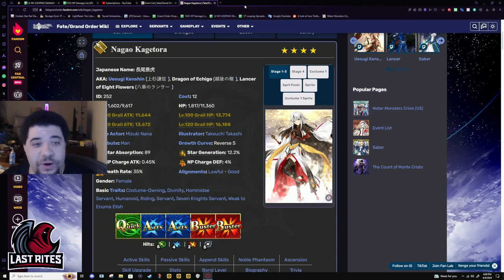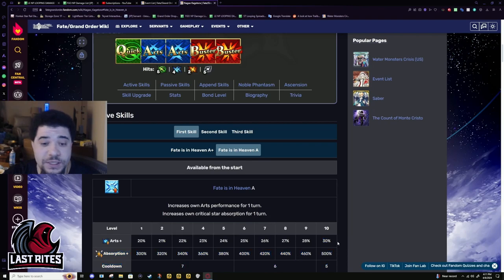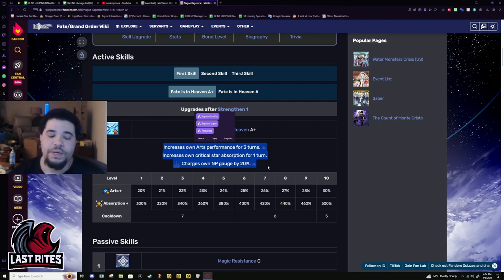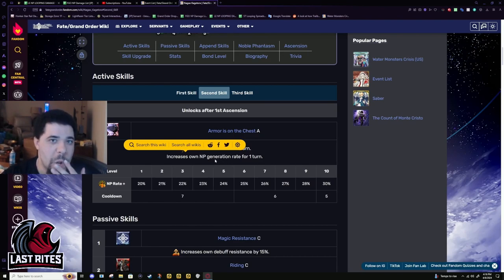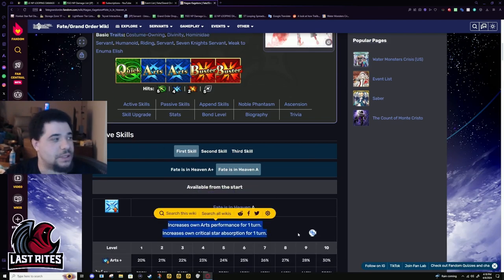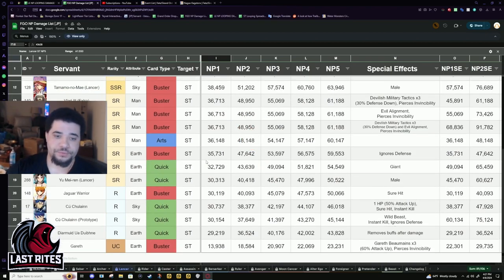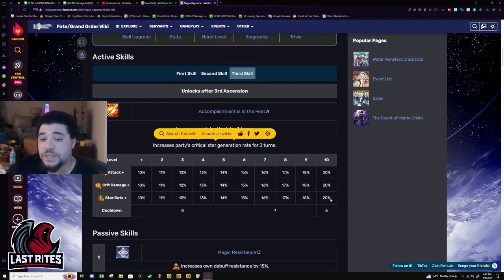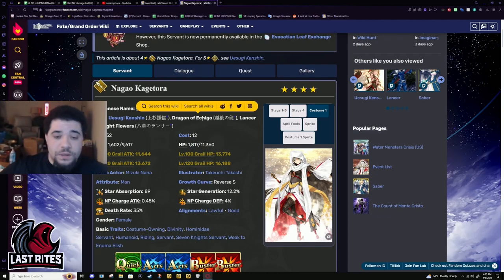[FGO] Nagao Kagetora - Buffed F2P ST Looper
Obviously 4* Nagao Kagetora is nowhere near as good as the 5* variant. However, I would be more likely to use Kagetora over Uesugi Kenshin for farming involving Archers, simply for class advantage and lower cost.